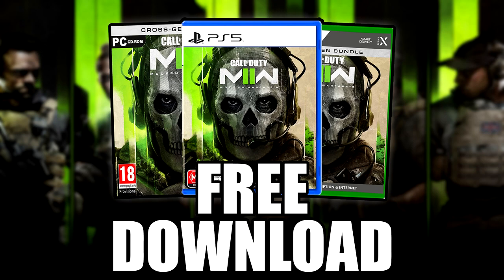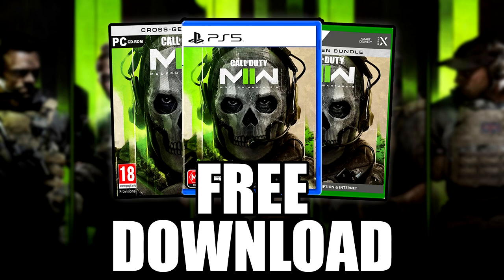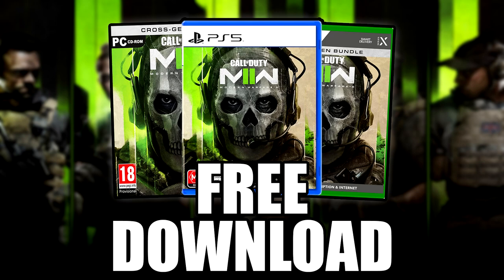How to GET COD MW2 for FREE! Call of Duty Modern Warfare 2 (PS4 PS5 XBOX BATTLE NET STEAM Download)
Gaz x

-Extra Tags-